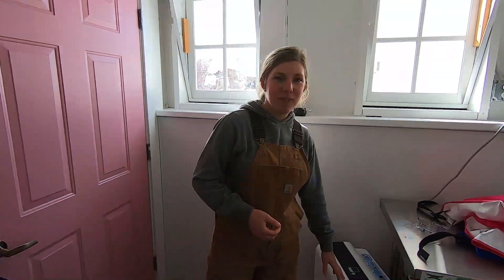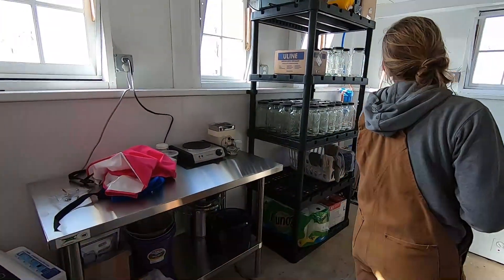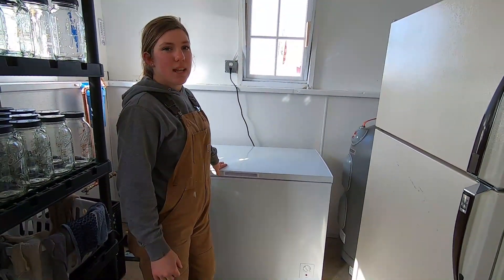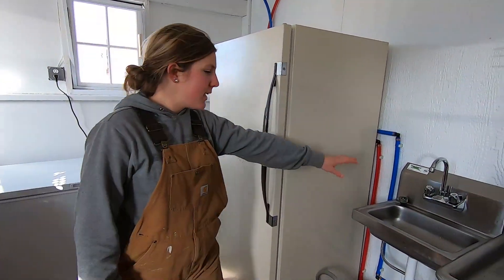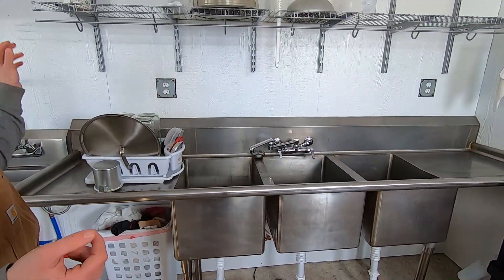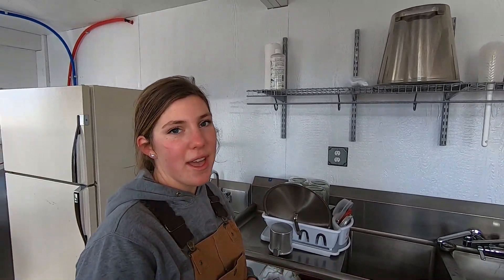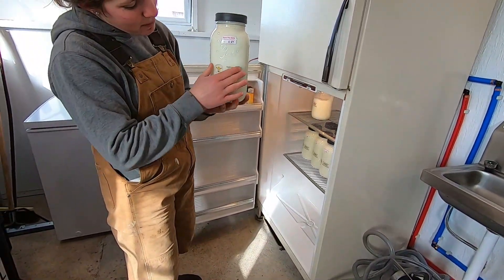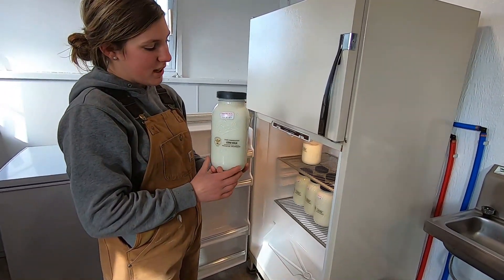The NEW Milk Room Tour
Come along as Elizabeth gives you a tour of her new milk room.

Sonrise Farmgirls is a mother and daughter duo who enjoy farm life and want to share the things we are learning on our small family farm. We do everything from running a bakery, butchering chickens, tagging calves, moving cattle, working in the fields, milking cows to collecting eggs.